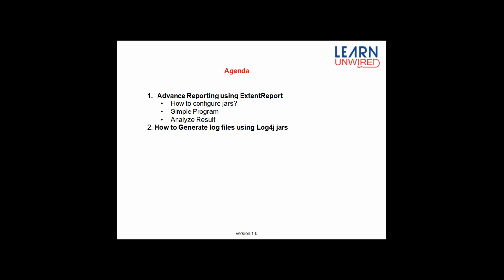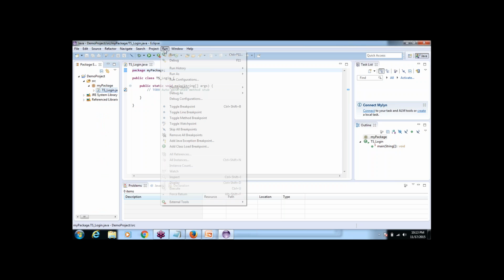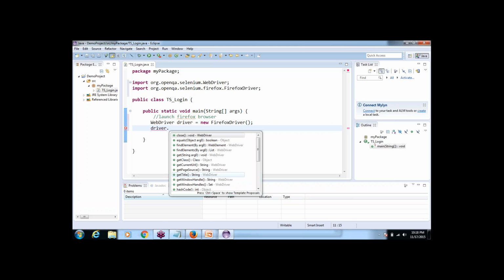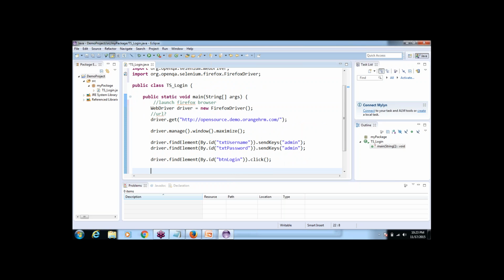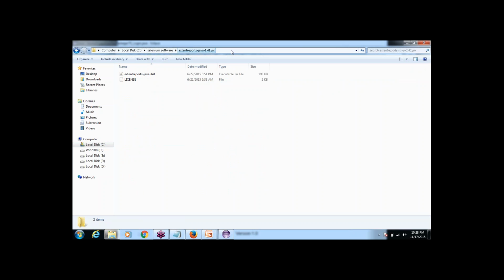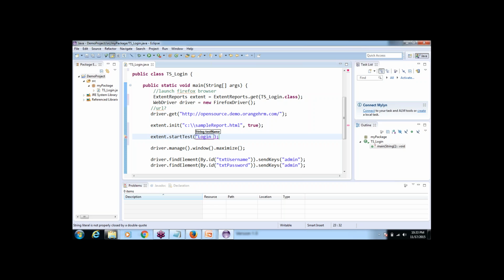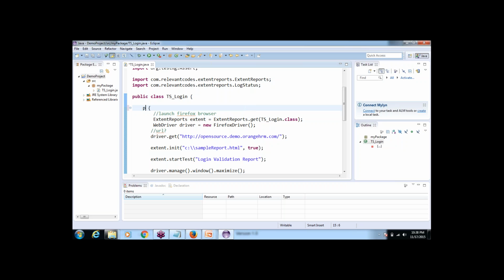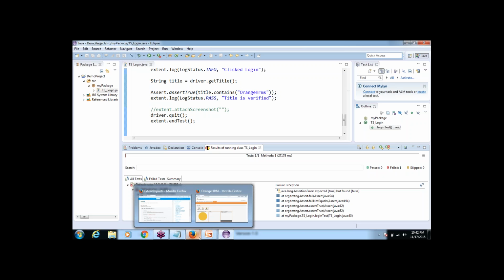SELENIUM DEMO CLASS